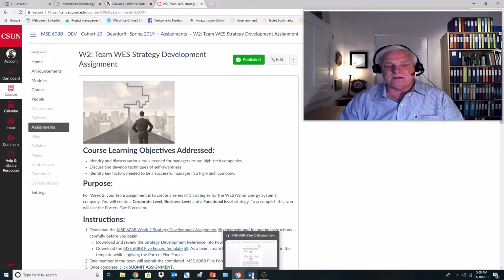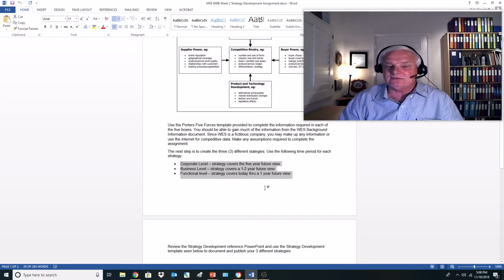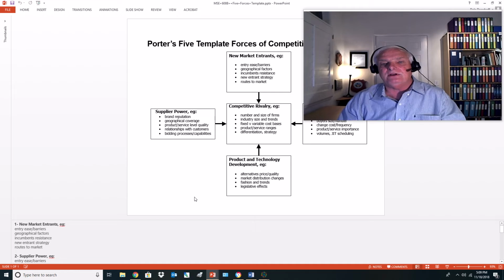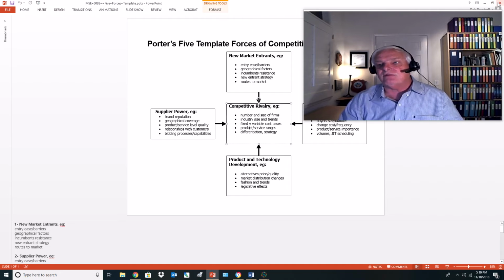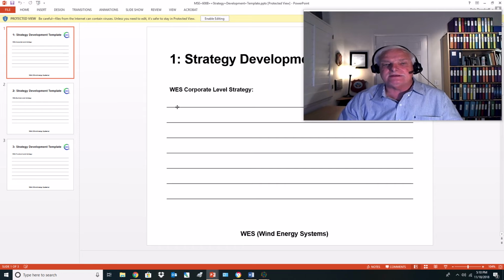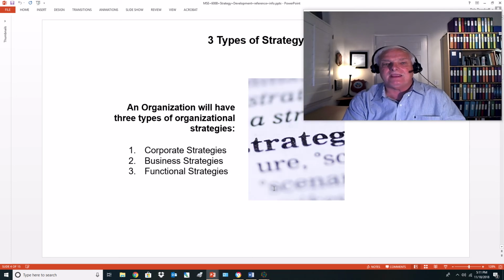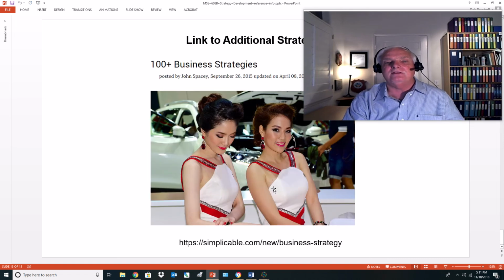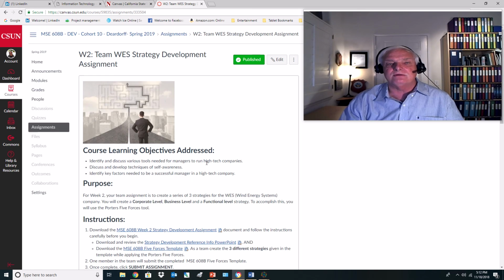MSE 608B Week 2 WES Team Assignment